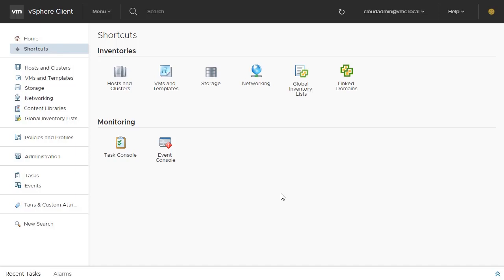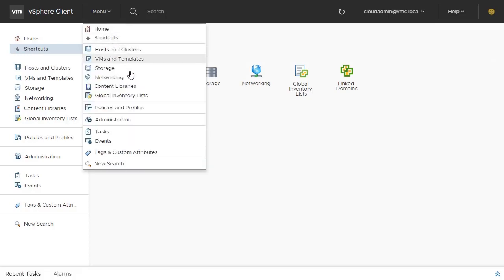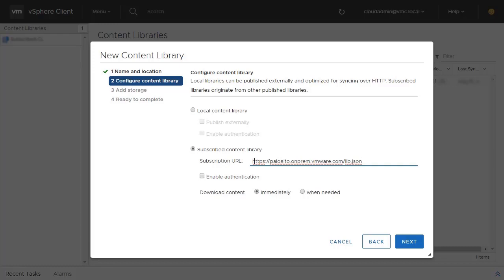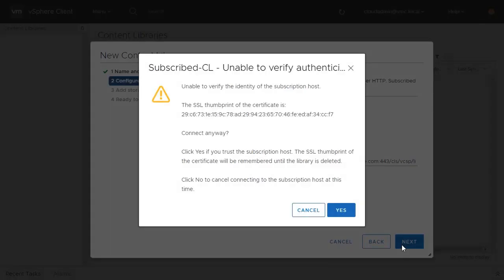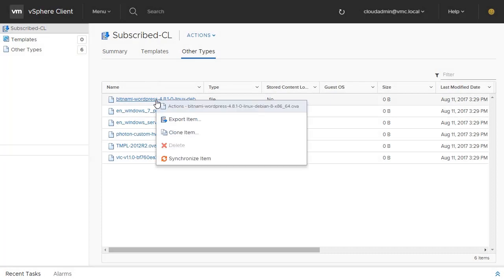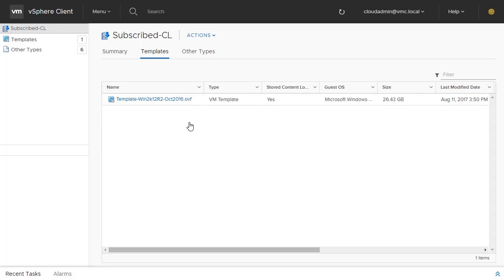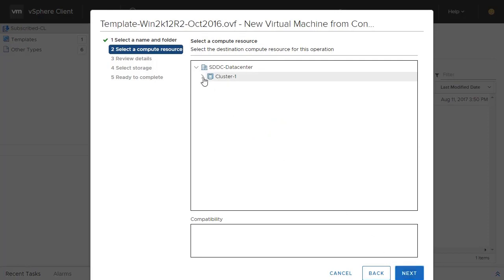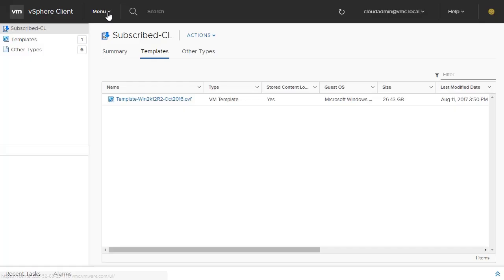Use Content library to Upload and Deploy a VM on VMware Cloud on AWS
Use Content Library to upload and deploy a virtual machine.